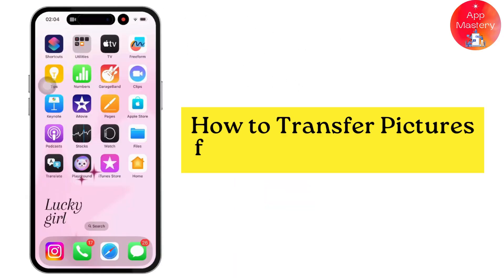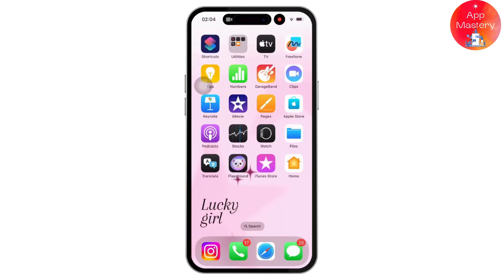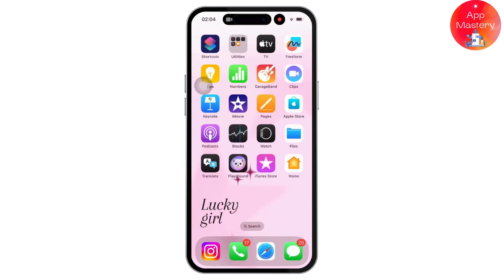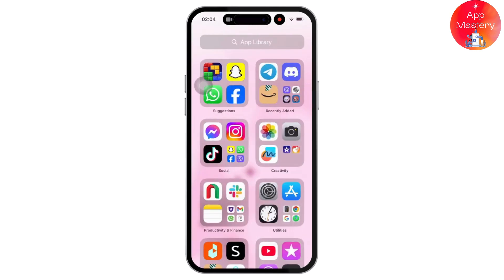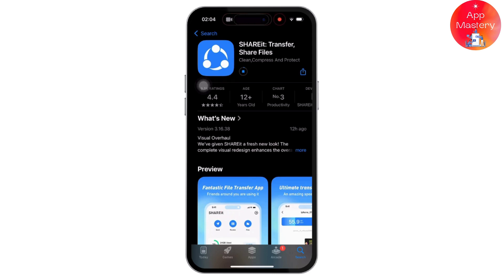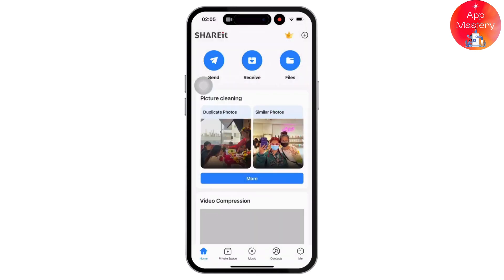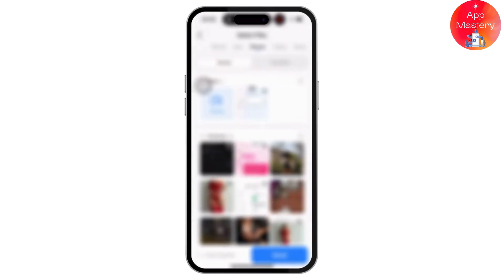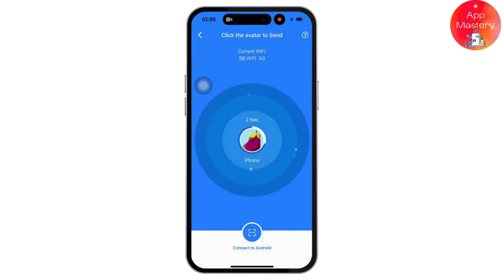How to Transfer Pictures from iPhone to Android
Need to move your pictures from iPhone to Android? This video will show you how to transfer your photos quickly and easily between devices. Whether you're asking, "How do I move pictures from iPhone to Android?" or need help with the transfer process, this tutorial has you covered. Learn the different methods to transfer your photos without losing quality and how to ensure a smooth transition. Watch now to see how you can transfer pictures from iPhone to Android today!

Timestamps:
00:00 How to Transfer Pictures from iPhone to Android
00:10 How Do I Move Pictures from iPhone to Android?